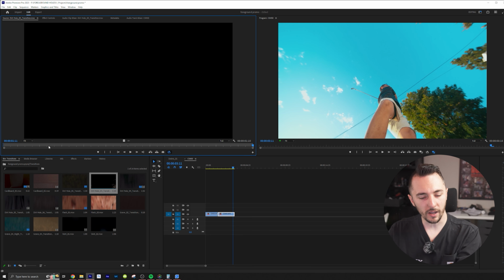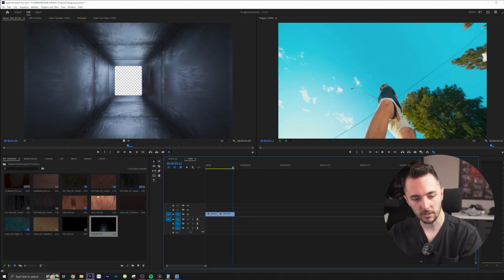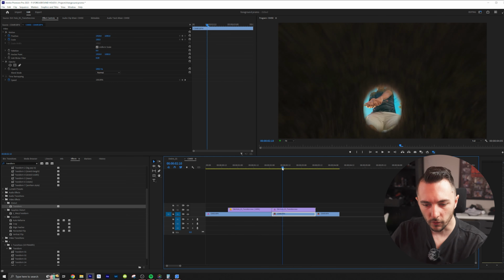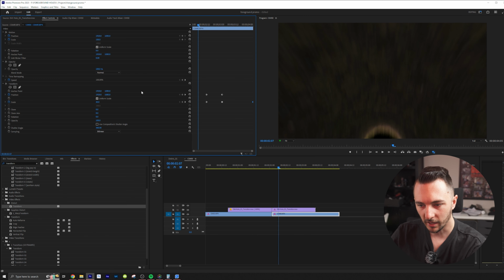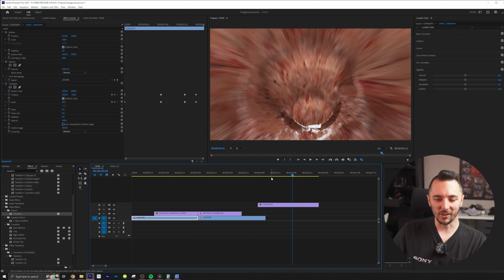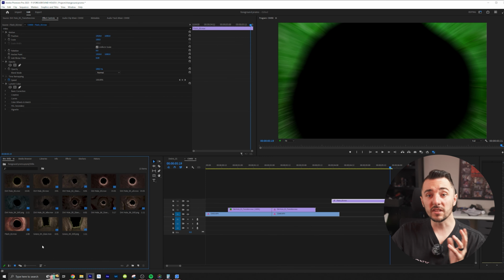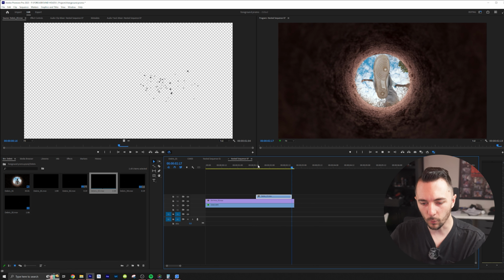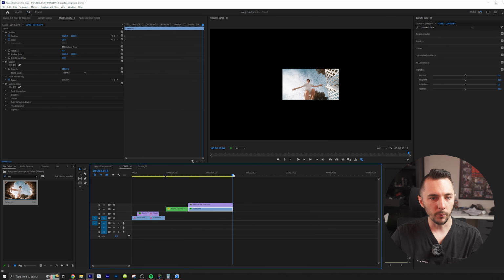FREE POV Hole Transition Overlay